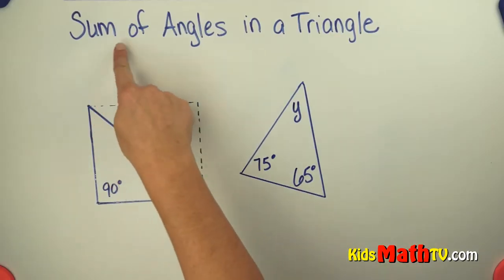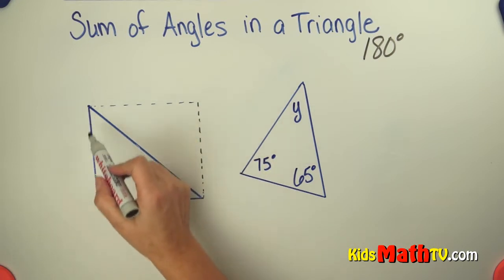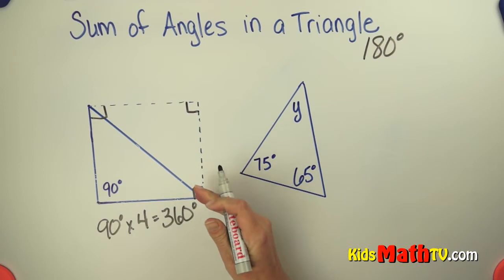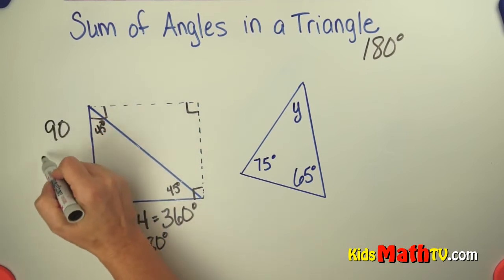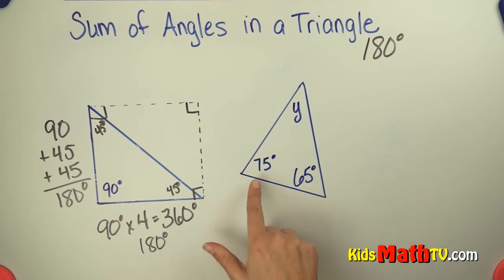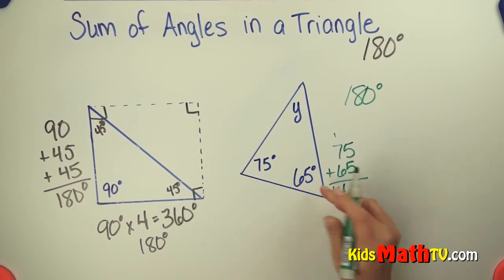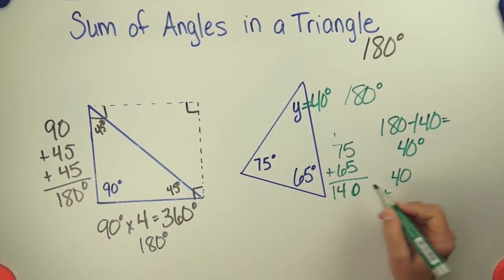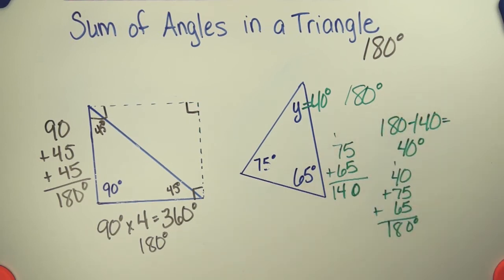Sum of interior angles of a triangle - Triangle sum theorem - Find the missing angle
Sum of interior angles of a triangle - Triangle sum theorem - Find the missing angle. This video teaches students to find the value of the missing angle in a triangle. Other values of other angles are provided but one is missing. Create a formula with the understanding that the sum of internal angles in a triangle is 180.